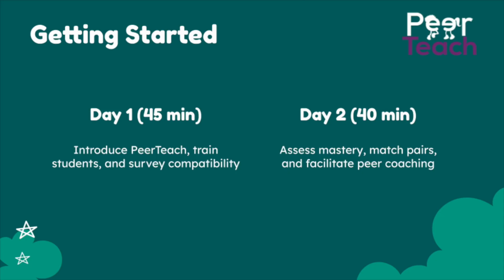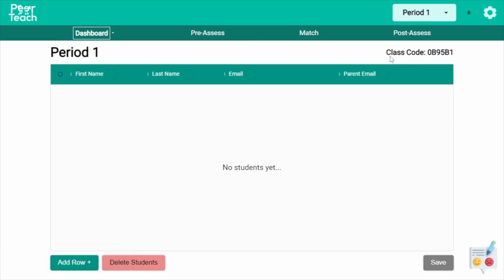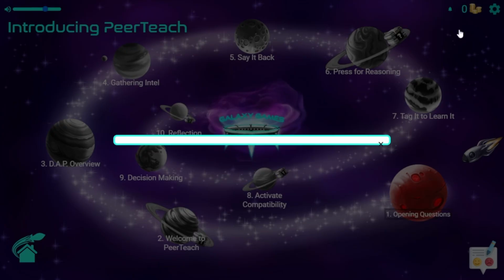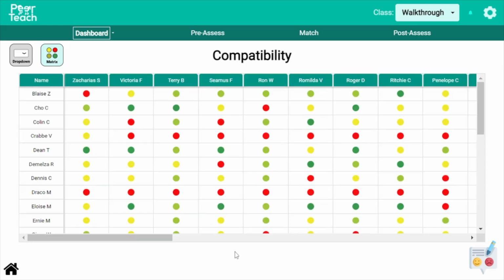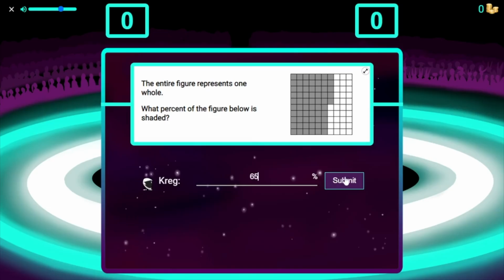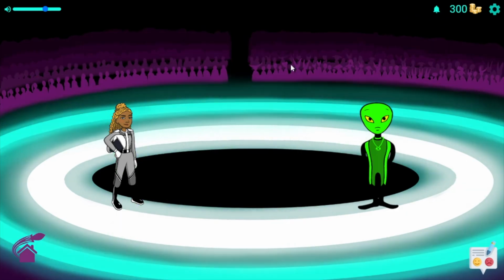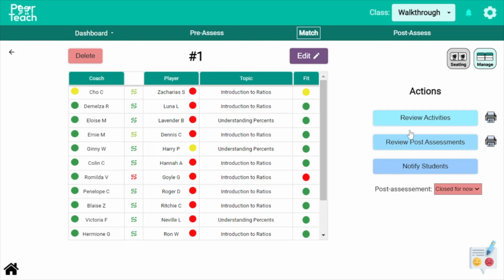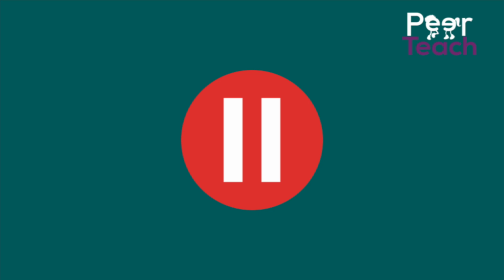PeerTeach Onboarding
1:20 - Creating your account
1:48 - Day 1 Prep: Setting up classes
2:38 - Day 2 Class: Training students and surveying compatibility
4:30 - Day 2 Prep: Choosing topics and printing activity sheets
8:43 - Day 2 Class: Facilitating peer coaching